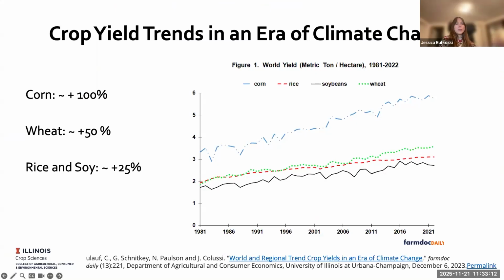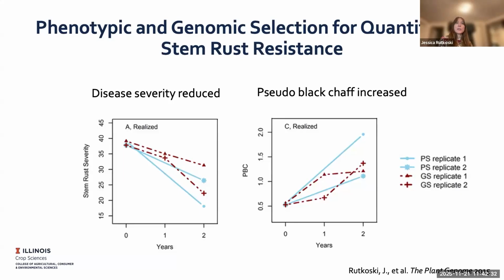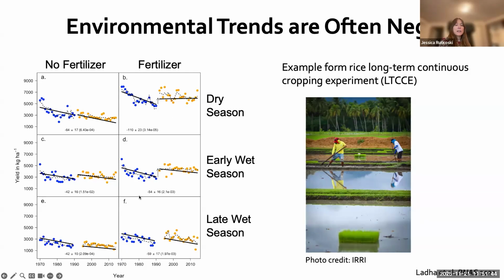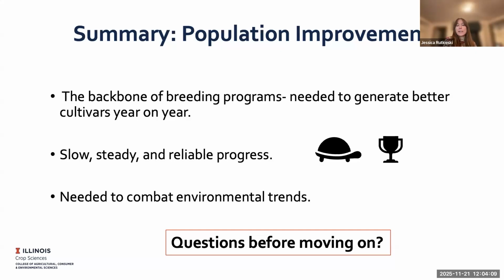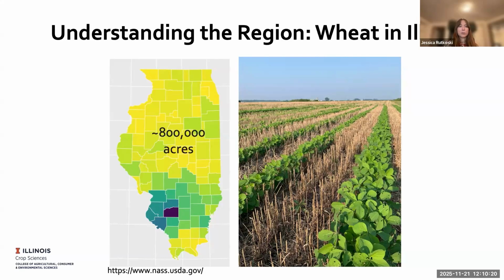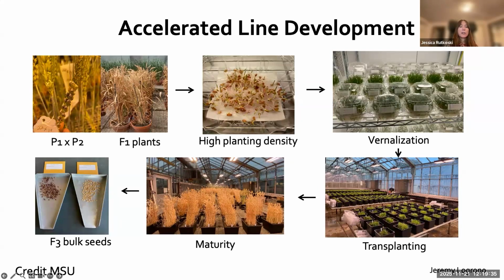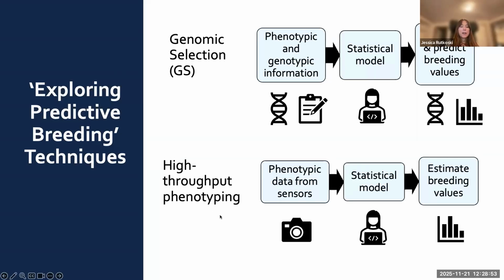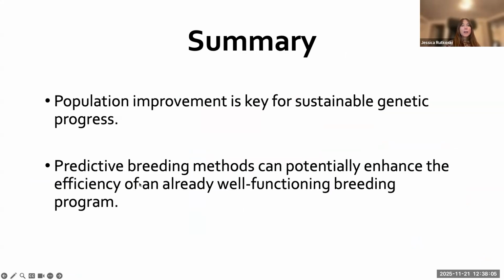Chestnut Chat: Balancing High-Flying Ideas and Grounded Methods for Faster Genetic Gain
Chestnut Chat is a live webinar hosted by The American Chestnut Foundation on the third Friday of every other month. Join the fun and learn about different aspects of TACF’s work to restore the iconic American chestnut to its native range.

Our special guest, Dr. Jessica Rutkoski, is a quantitative geneticist and Assistant Professor at the University of Illinois Urbana-Champaign. This presentation will cover practical predictive breeding approaches and testing design strategies aimed at accelerating population improvement for multiple traits. In addition, ways in which high-throughput phenotyping (HTP) could be applied to enhance breeding efficiency will be discussed. Throughout the talk, she will draw on her experience as a breeder and quantitative geneticist and provide insight on how to prioritize breeding methods for adoption.